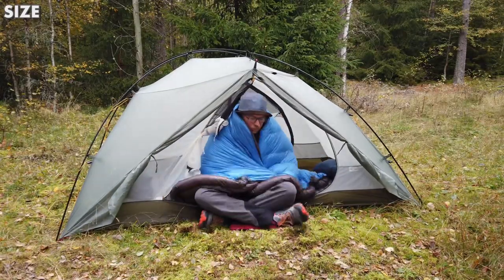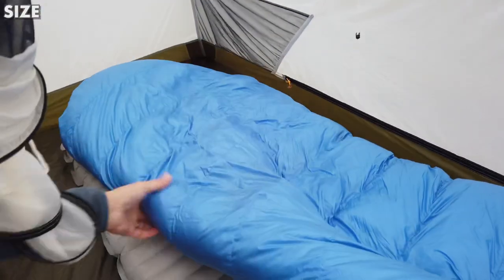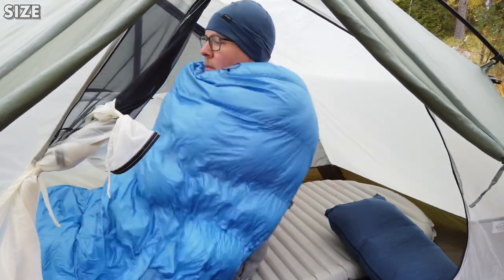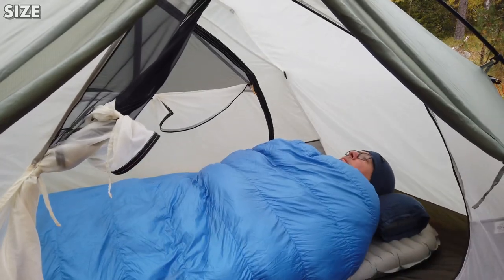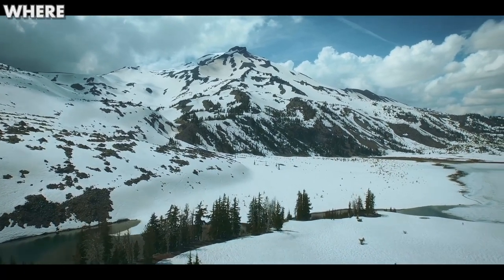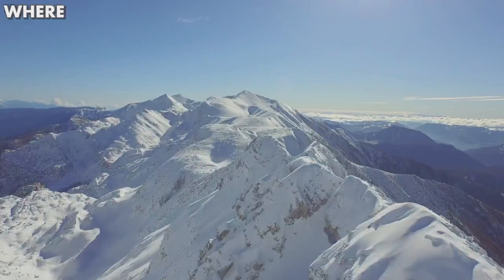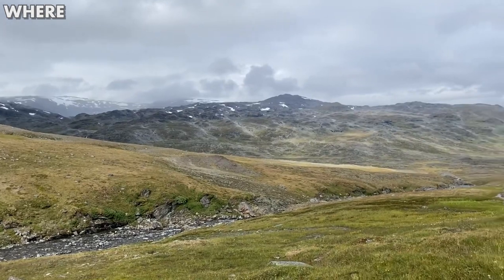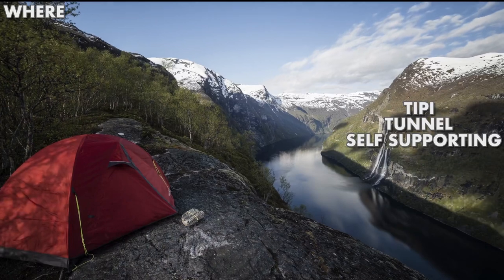FIND THE RIGHT TENT 4U | A 5 STEP GUIDE TO YOUR DREAM TENT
It is not easy to buy the right tent the first time, or the second or even the third time...SO i have put together a 5-STEP GUIDE for you, to make it easier to find the right TENT!

Buying a tent is a big investment and it’s no fun to be disappointed or when things don’t turned out as expected. It is difficult to really know what you need and to rush to a decision thinking you are doing the right thing.

I hope and believe this episode can help you in the process of buying a new tent and if you have questions not answered in this episode, feel free to leave a comment and I will come back to you as soon as I can.

Puffy from 8848, link to upgraded version.